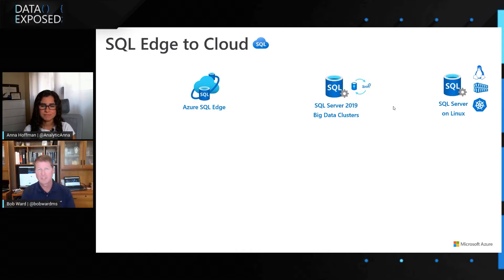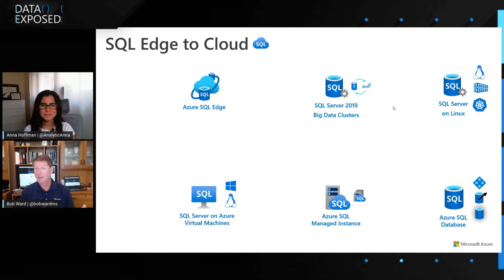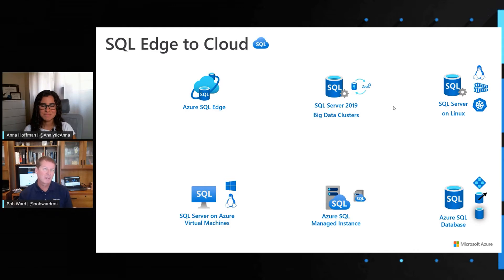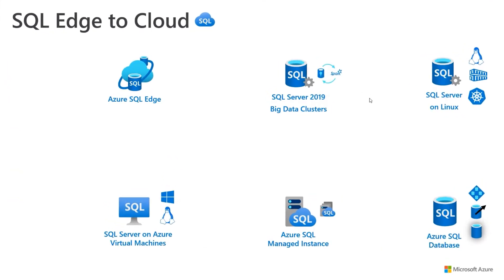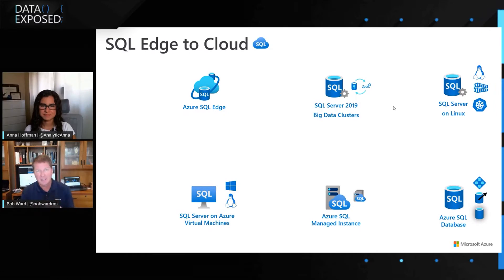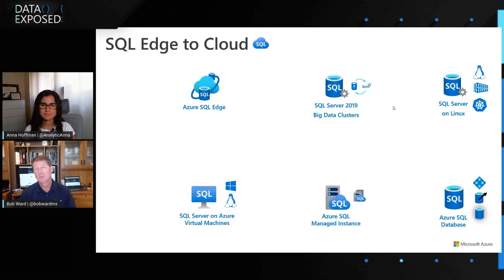Azure SQL from the Edge to the Cloud | Data Exposed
SQL Server started as a departmental database engine. It is now a modern data platform and a force in the industry. In this episode of Data Exposed with Bob Ward, learn how Microsoft is innovating SQL Server from IOT edge devices to your data center to the Azure cloud.

0:00 Introduction
1:00 History of SQL
2:25 SQL Edge to Cloud
6:43 Azure Arc
7:42 Languages
7:55 Tools
9:25 Get started learning